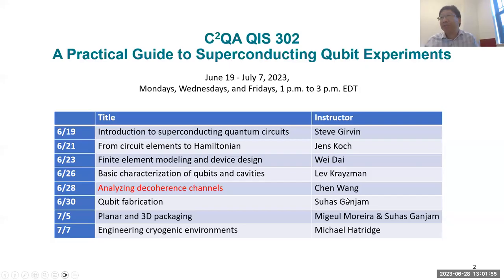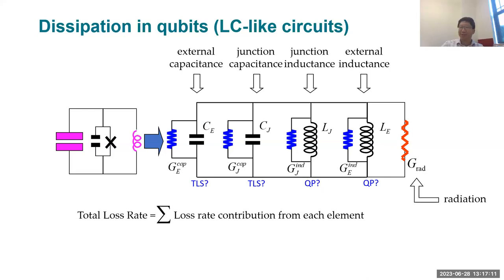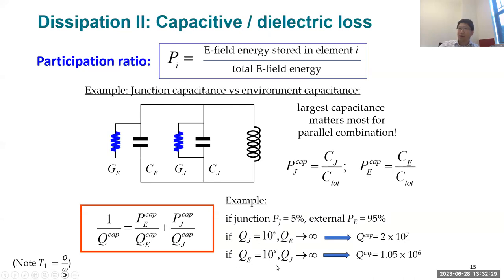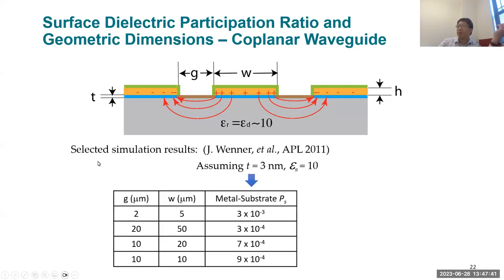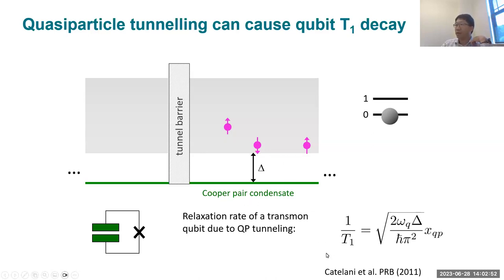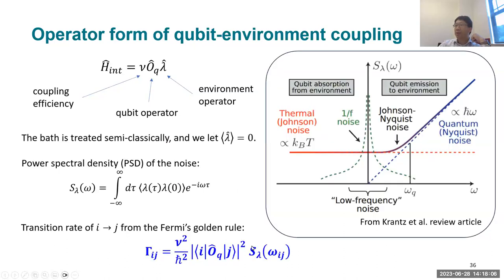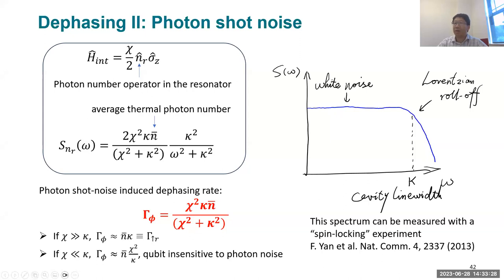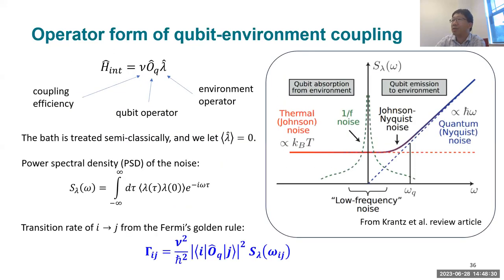QIS 302 Tutorial 5: Chen Wang